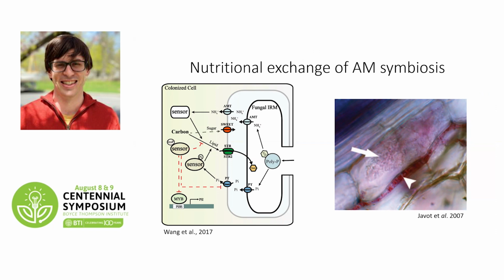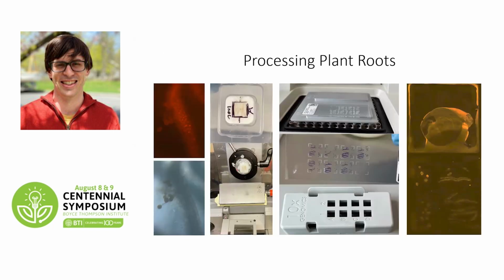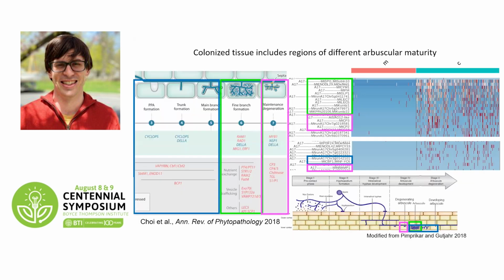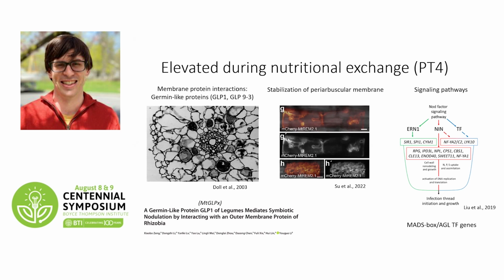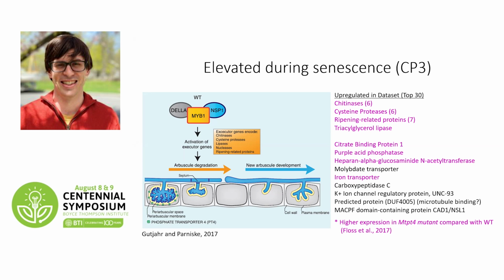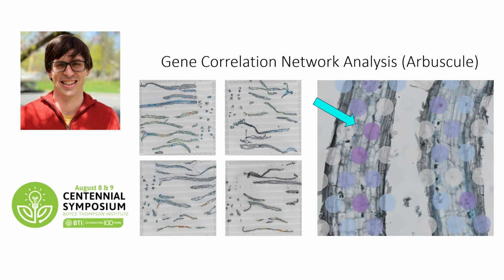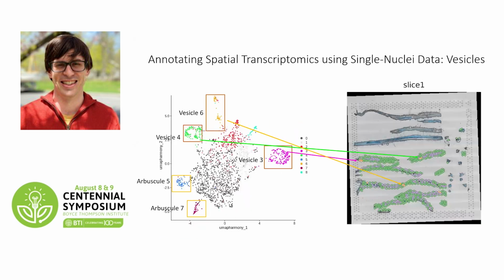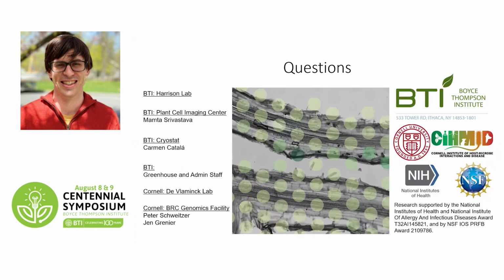Centennial Symposium - Trevor Tivey